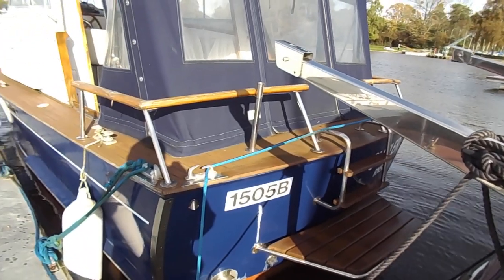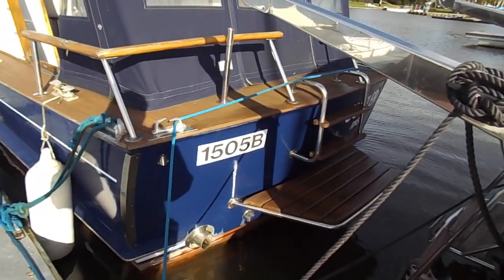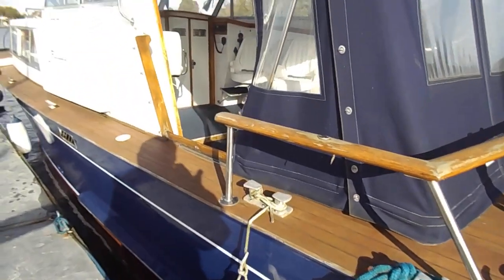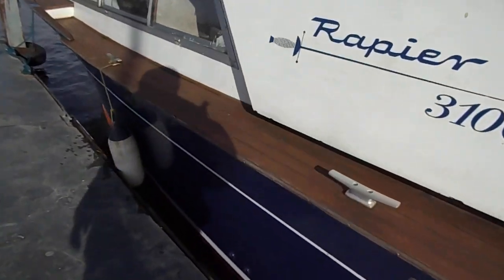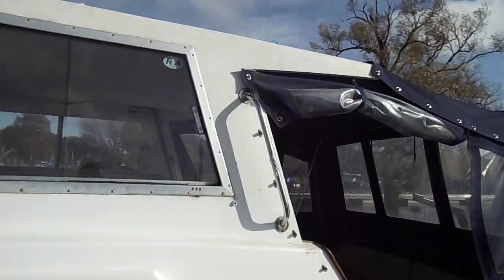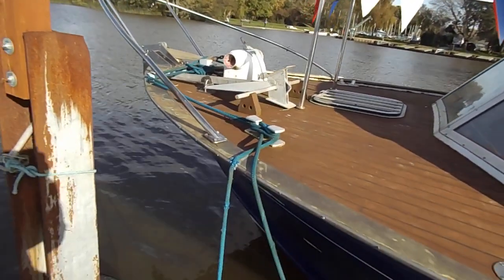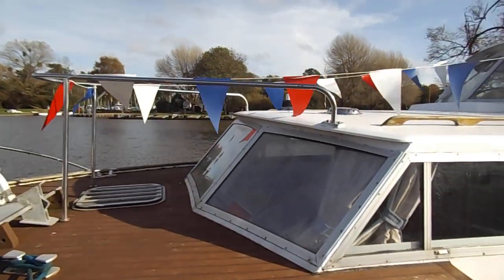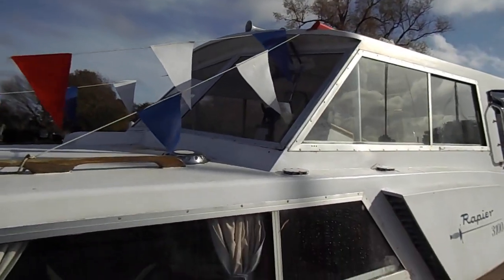Rapier 3100 - Boatshed - Boat Ref#327510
Rapier 3100 for sale with Boatshed Suffolk Photos and video taken by Boatshed Suffolk